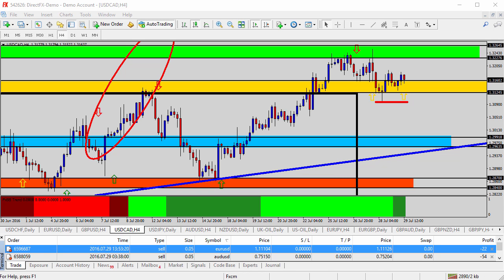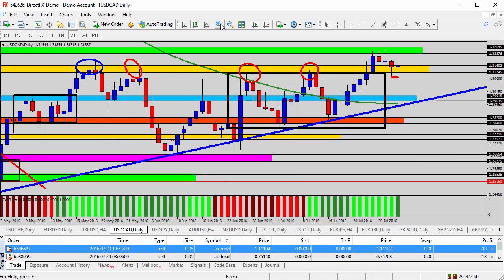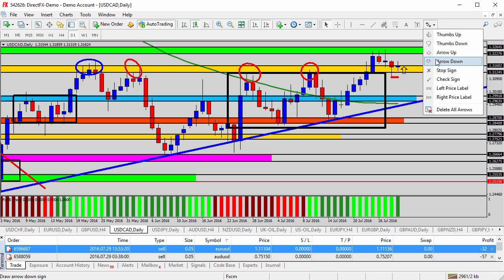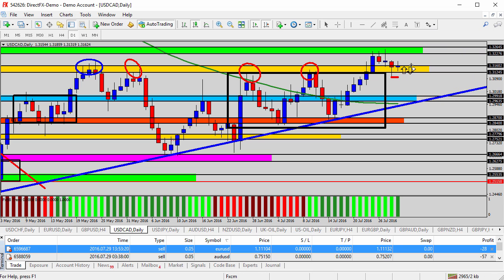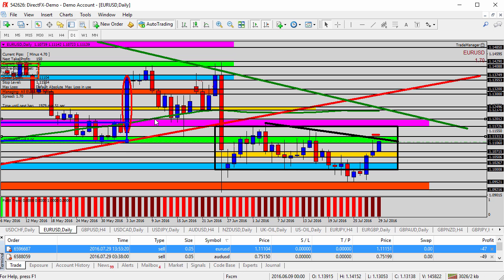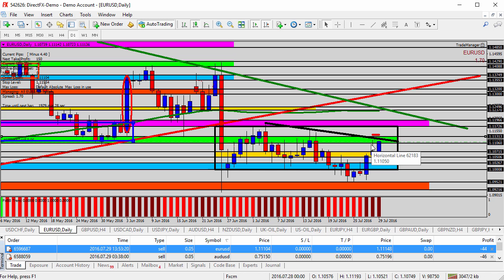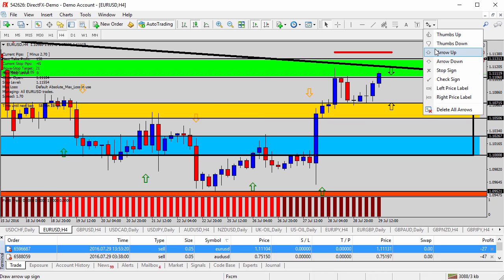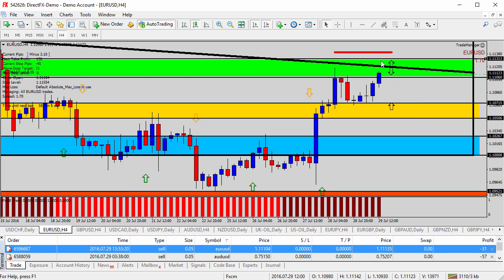Forex Trading Strategies - Forex Update: Watching the News and Selling the EURUSD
And then the second trend we were looking at is the green trend line. The falling trend that we’ve seen over the past few weeks on the Brexit news. A significant dip lower, but interesting that we’ve been in a predominant falling trend for the past several weeks, going back to April and May of this year, when it capped out at the highest high on the chart.

Zooming it in here on the daily timeframe, we’ve been studying this black box here and somewhat of a little bit of a range that has developed in there. We saw earlier this week the market attempt to push underneath it. We actually sold underneath it. Saw some profit. The market turned back higher, took us out at break even, and now has continued to push into the next resistance level, the green-shaded area.

We could see historically on the left-hand side of the chart, over here where this blue box is. Kind of hard to see that little, blue box there, but over here on the left-hand side you could see it and let me see if I can move it around a little bit, so you can note where I’m looking at. Back here on the left-hand side, you see at the bottom of that little blue box you could see some support at the green-shaded area. And then not too distant into the future we see resistance here and resistance here, and now we’re right there into that same area.

1.1105, 1.1130 is our resistance. Take a look at what happened yesterday. The market found resistance, went all the way back down into the 1.1070, 1.1060-level, the yellow-shaded area. So, that’s what we’re looking at today. We’re back into that green-shaded area. Of course as mentioned, we do have some GDP data out of the US today that may affect this currency pair. Of course if it’s positive, the advanced GDP, if it’s positive for the US, we might look for this to take a little bit of a turn lower. If it happens to come out negative for the US data, we could be looking for this to take a little bit of a turn through the green-shaded area.